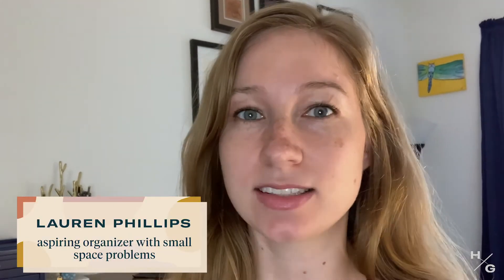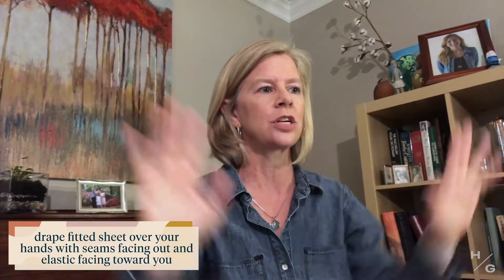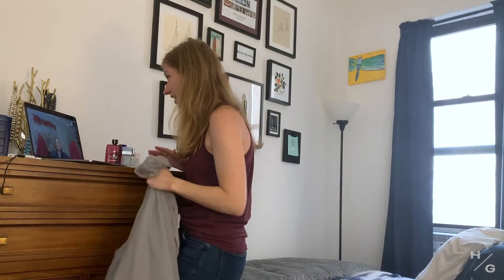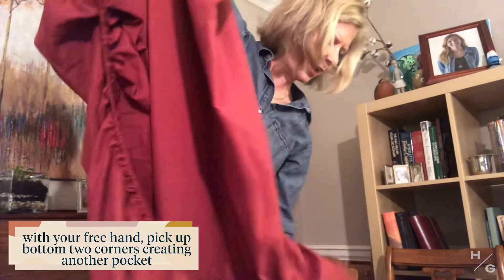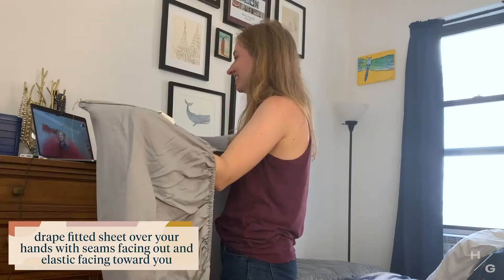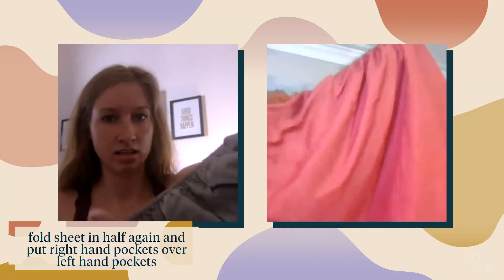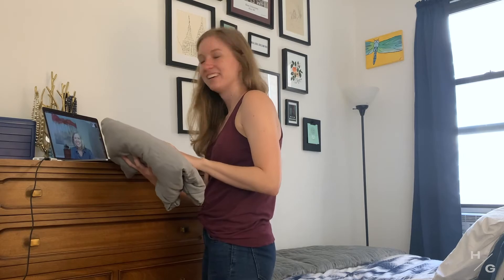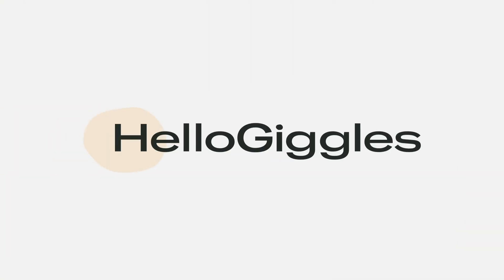Folding a Fitted Sheet (With My Mom’s Help) | Call Your Mom | HelloGiggles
Folding a fitted sheet can be a challenge, but with the help of Mom, we show you how to master this tricky task!

Credits: Lauren Phillips on Instagram @lauren.c.phillips

HelloGiggles’s new series Call Your Mom doles out tips, tricks, and advice from one of the greatest sources since before the internet: MOMS! Just when they thought all hope was lost and that oven would never get clean or that stain would never come out, our moms come in to save the day and guide their daughters through step-by-step instructions to get the job done. Watch to see how each pair does in this hilarious new form of mother/daughter bonding.

Obsessed with Brunch? “Friends” the TV show? Sweatpants? Red Lipstick? Check out these videos that take the guilt out of guilty pleasure.

ABOUT HELLOGIGGLES
Founded by actress/musician ZOOEY DESCHANEL, producer SOPHIA ROSSI and writer/Internet Sensation MOLLY MCALEER, HelloGiggles is the ultimate entertainment destination for smart, independent and creative females.